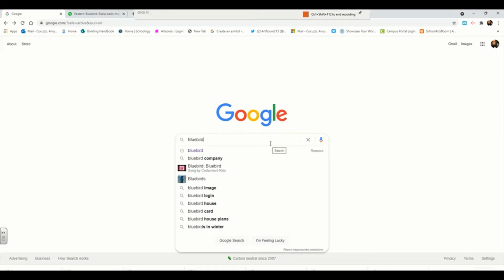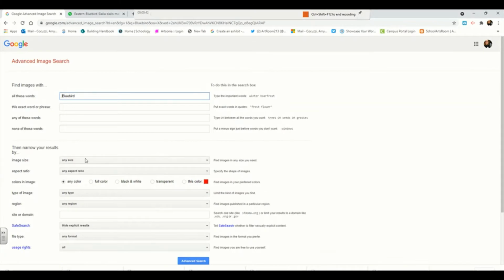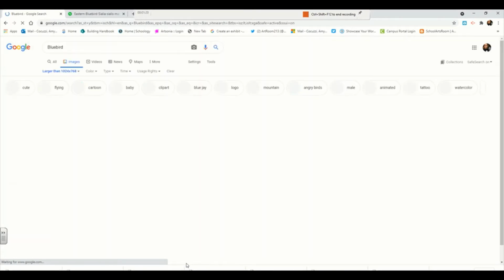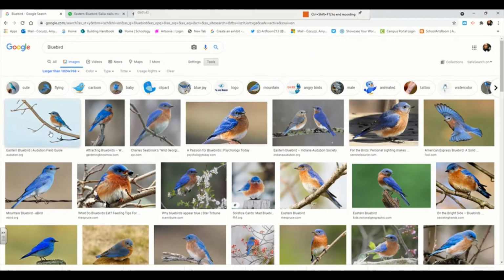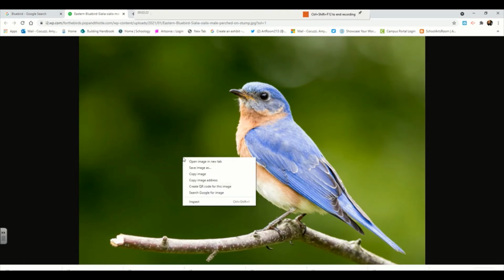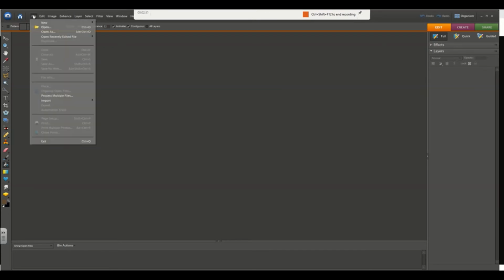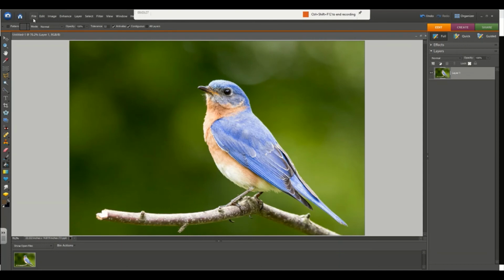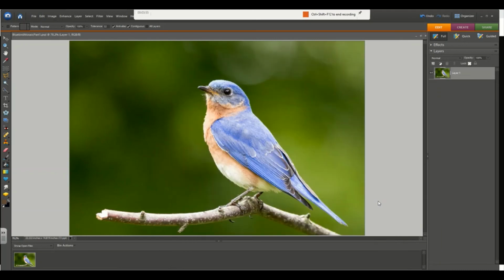Digital Mosaic Project Photoshop Elements Part 1- Finding and importing an image